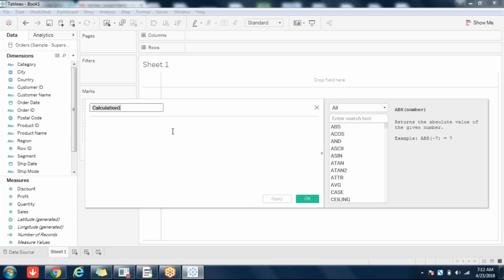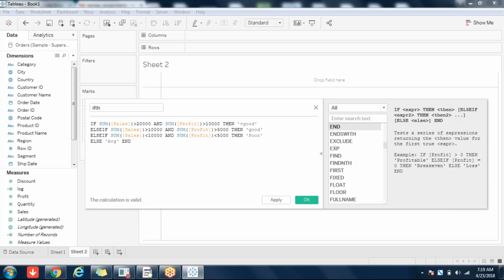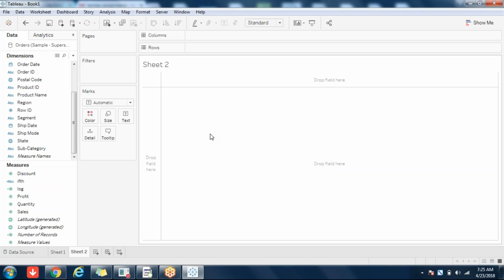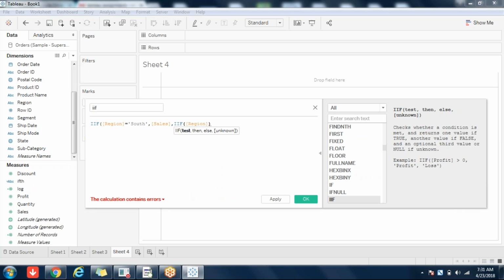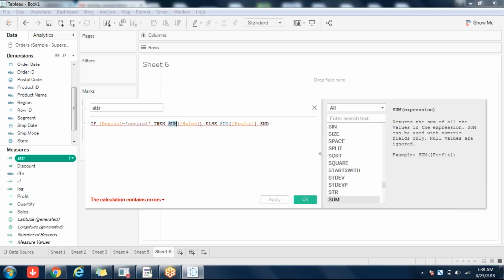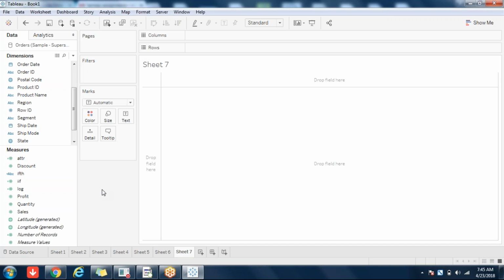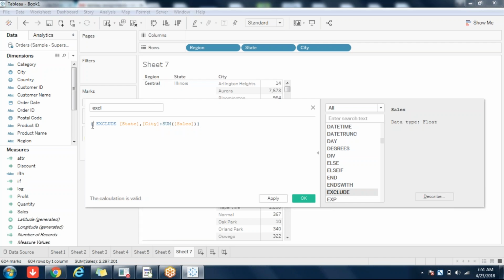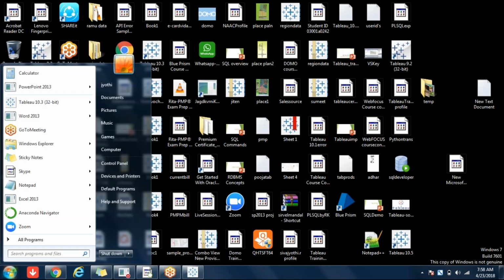Tableau Developer - Chapter 16